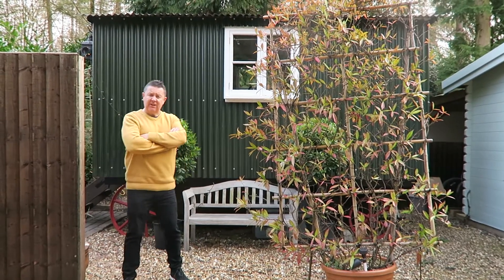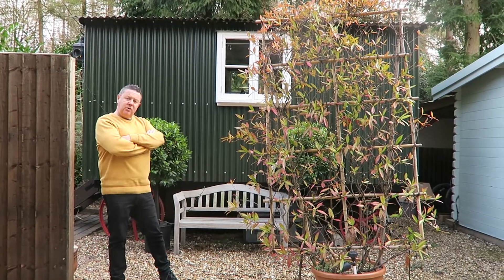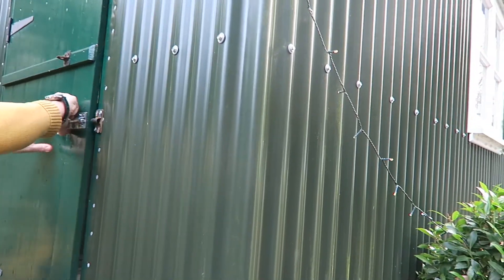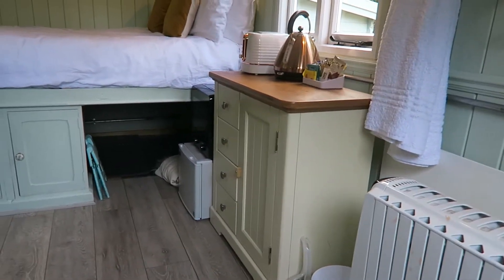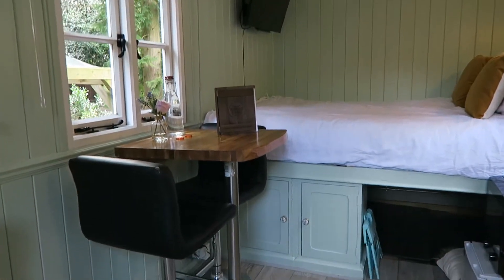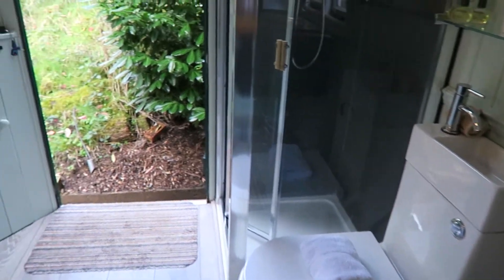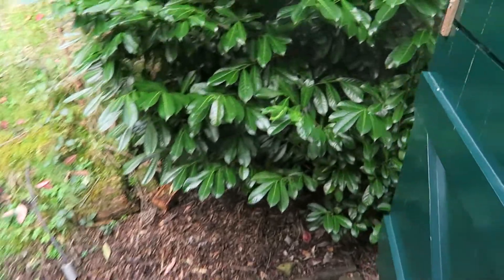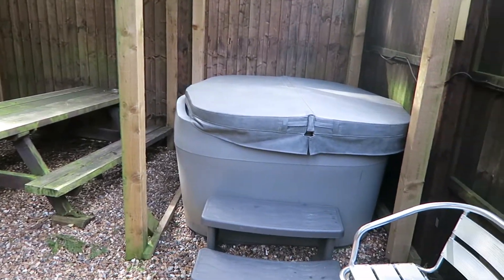Shepherd's hut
The Shepherds hut has been made to a high standard and can accommodate two persons however you will have to consider sharing the facilities being in one room. This didn't seem to bother any of our guests who spent some amazing time chilling in the hut.